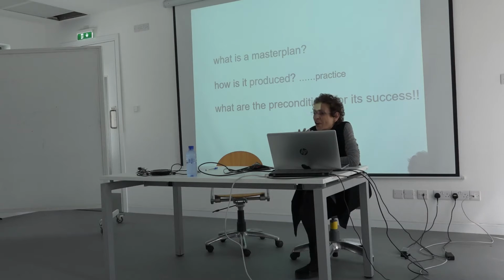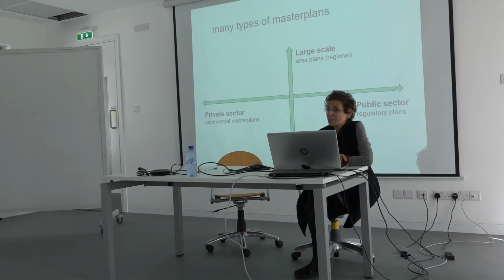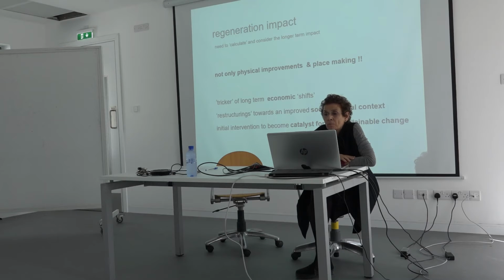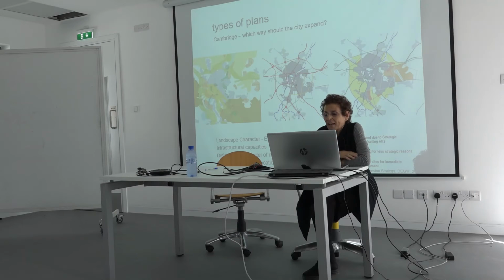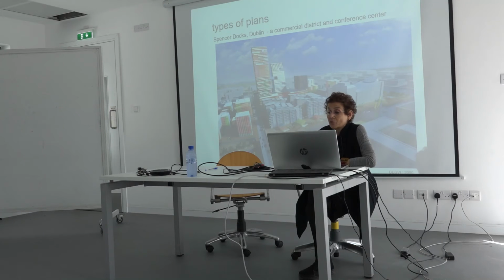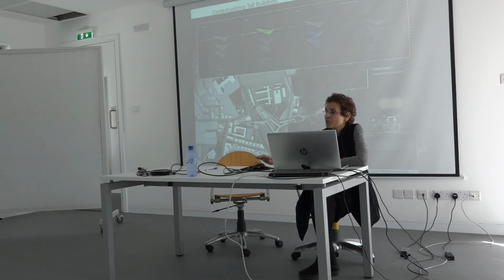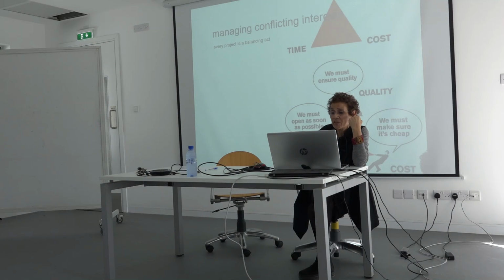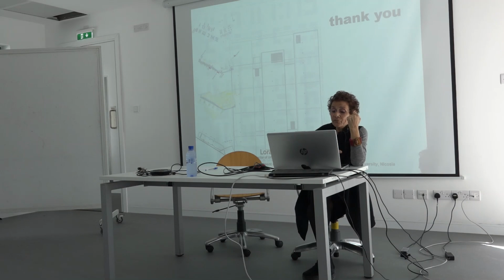Introduction to Master Planning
Lecture by Lora Nicolaou at University of Cyprus on 6th March 2022. Part of the KAEBUP Collaborative Learning Activity "Introduction to Master Planning".